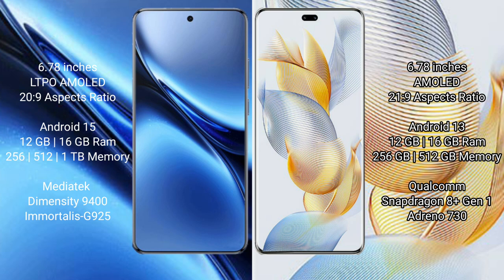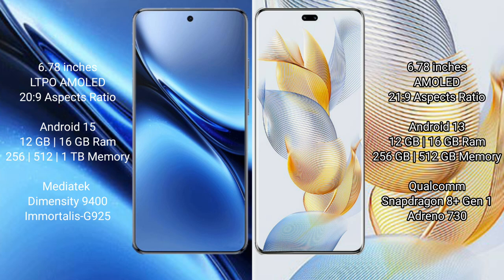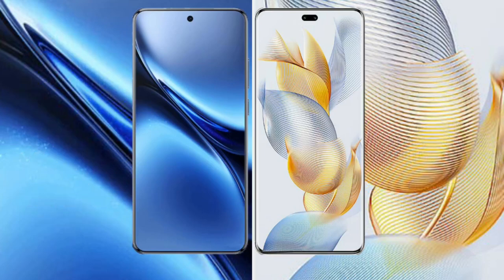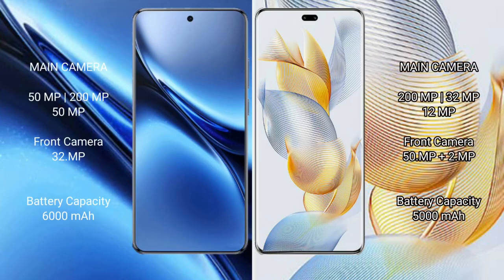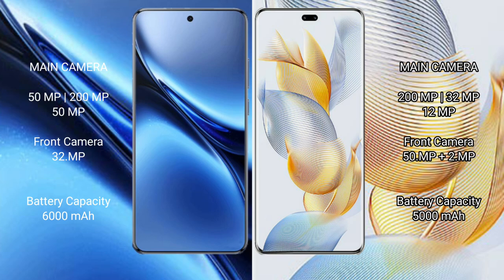Vivo X200 Pro vs Honor 90 Pro Review